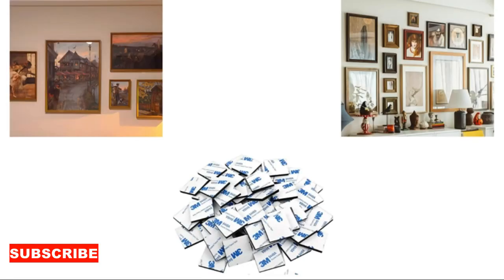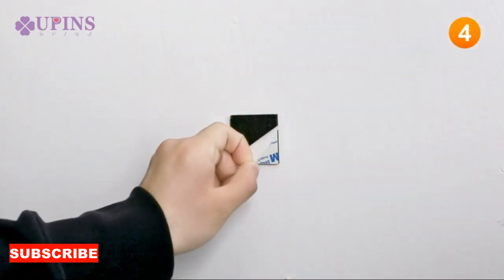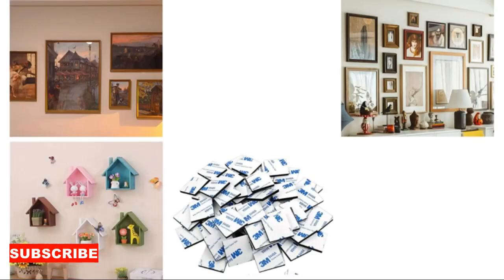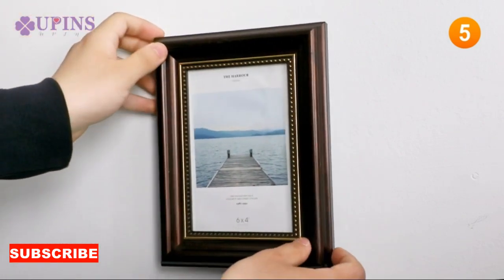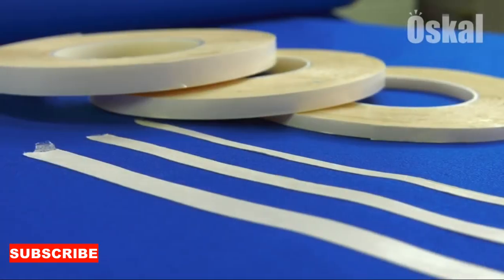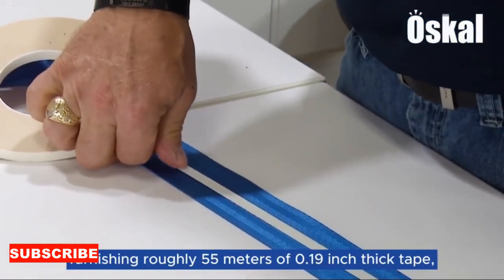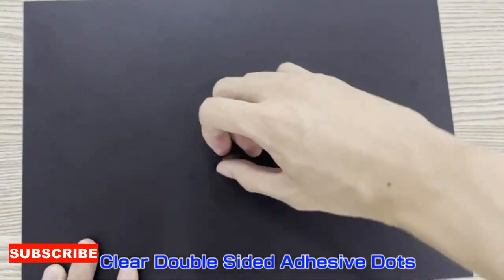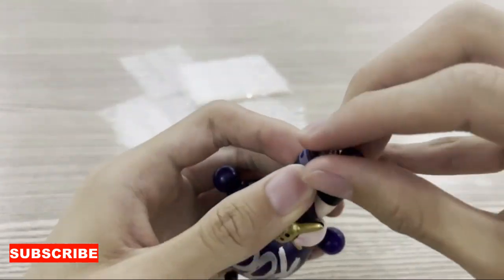Double-Sided Cloth Base Review | Versatile & Durable Flooring Solution!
Discover the versatility of double-sided cloth bases for your flooring needs! In this video, we explore the benefits of these innovative cloth bases, ideal for rugs, carpets, and other floor coverings. Learn about their dual-sided functionality, which provides a non-slip grip on one side and smooth surface protection on the other. Whether you're decorating a home or setting up a workspace, these cloth bases offer durability and flexibility. Watch now to see how double-sided cloth bases can enhance comfort, protect your floors, and add style to any room